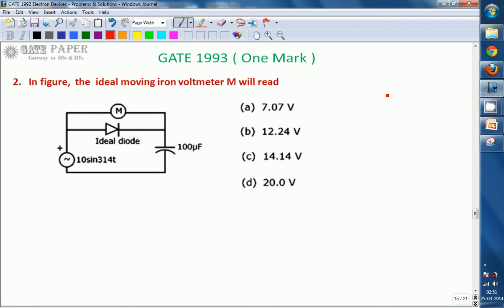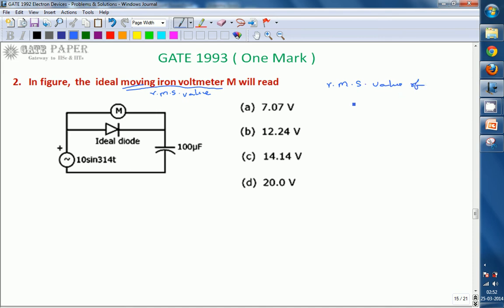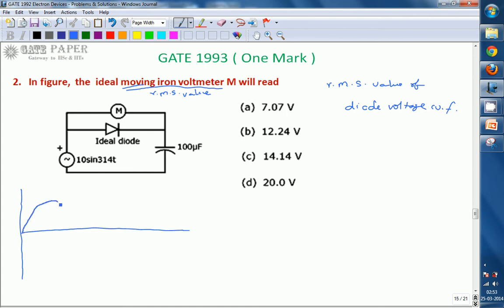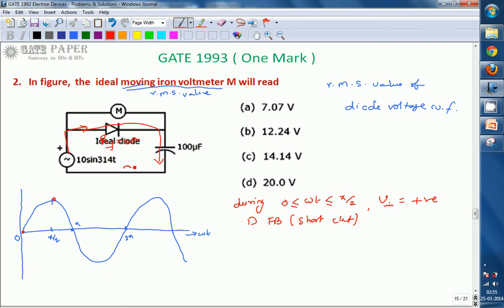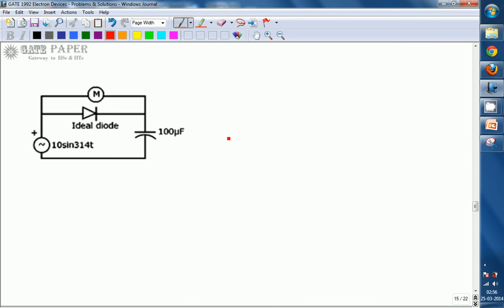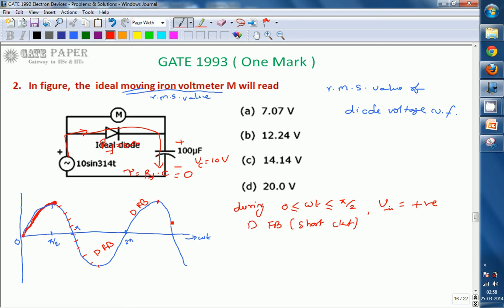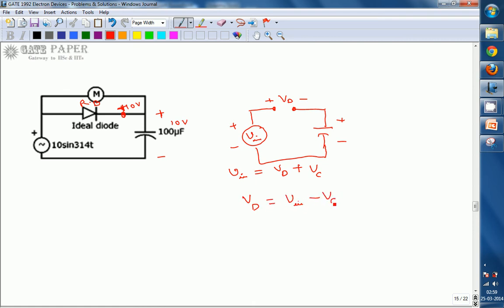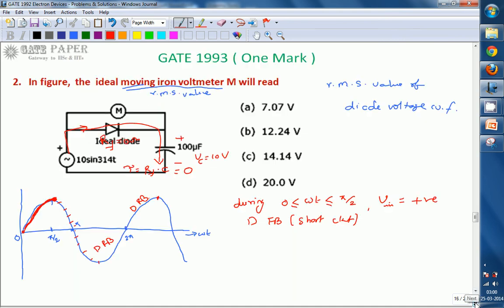GATE 1993 ECE the ideal moving iron voltmeter M will read